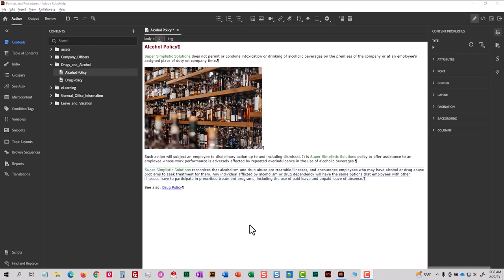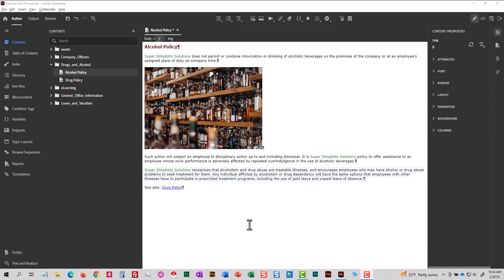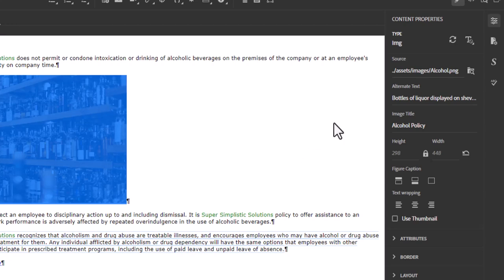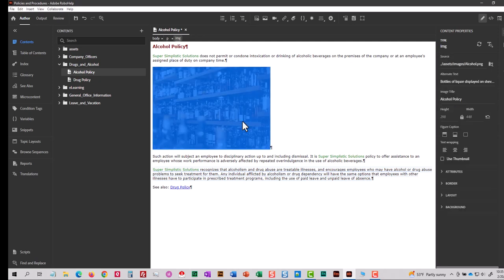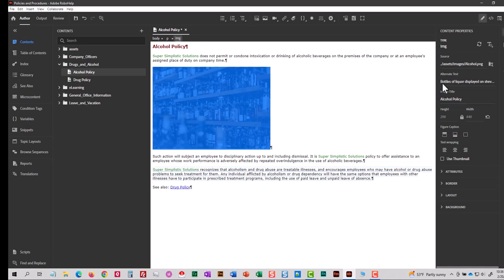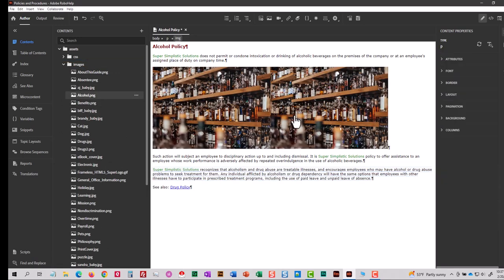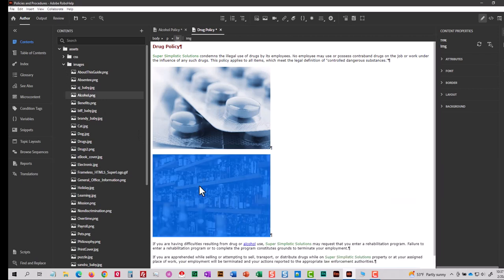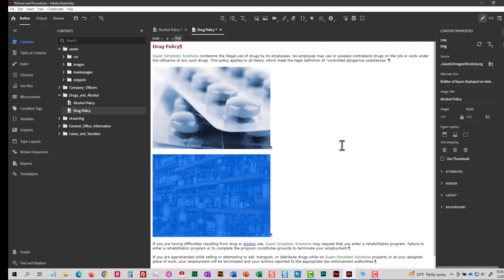Adobe RoboHelp 2022: Reusing Image Alt Text and Titles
Make quick work out of RoboHelp alternate text and image titles.

Looking for RoboHelp training? We've got you covered